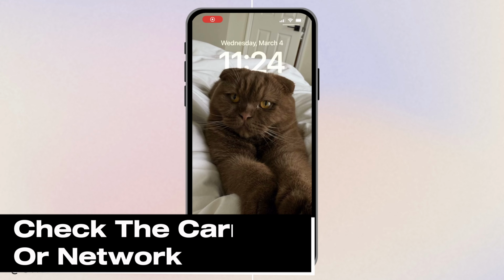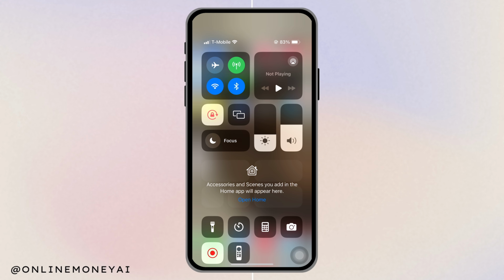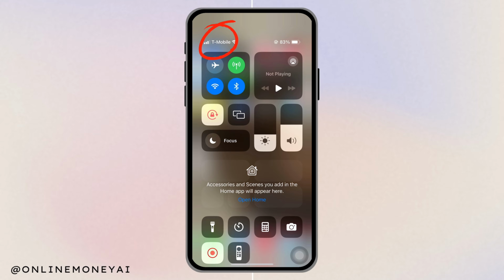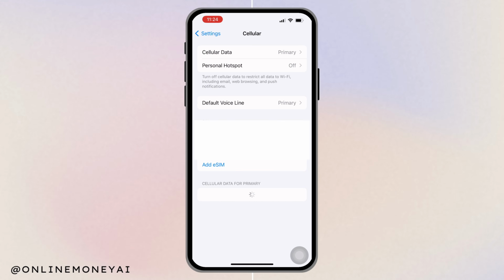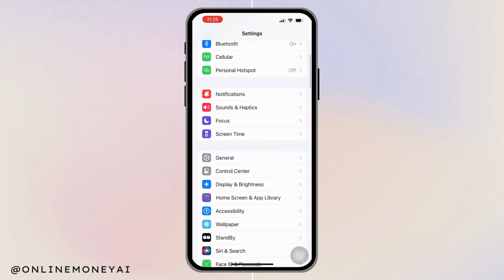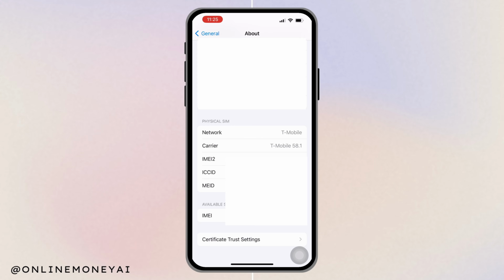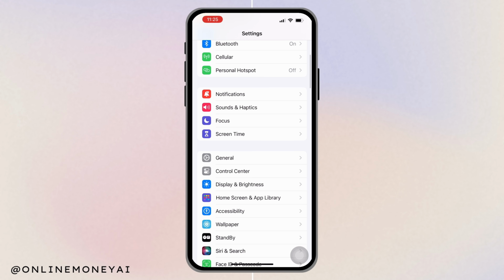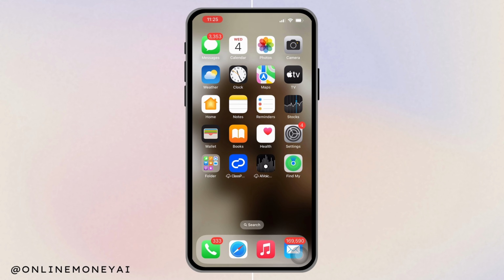How To Check The Carrier or Network On iPhone (2026)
Not sure which carrier your iPhone is using?

In this step-by-step tutorial, I’ll show you how to check the carrier or network on your iPhone.

📌 In this video:
How to see your carrier from the status bar
How to check carrier in Settings
How to find carrier in the About section
How to check if your iPhone is SIM locked or unlocked

Works on iPhone and Android with the latest version.